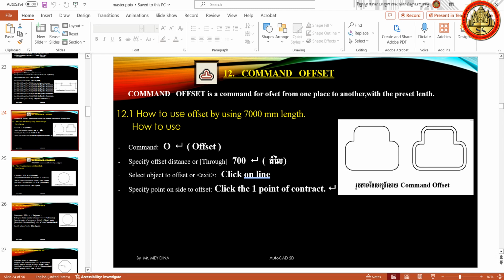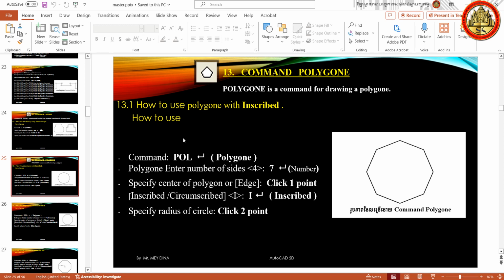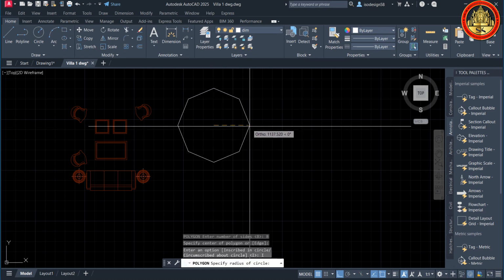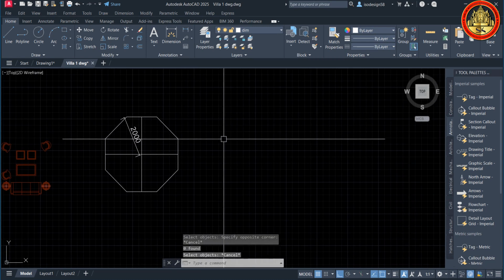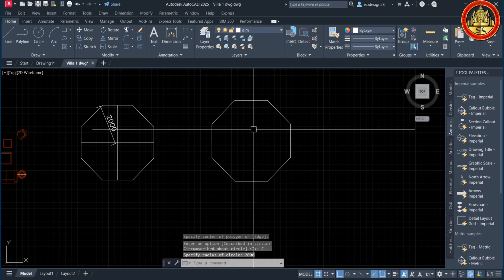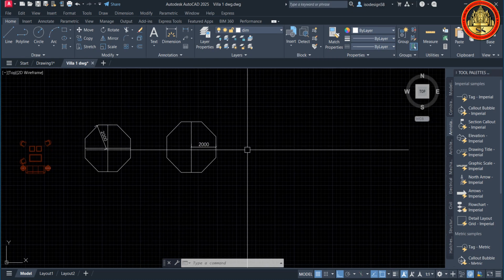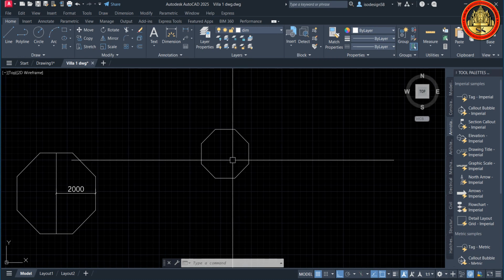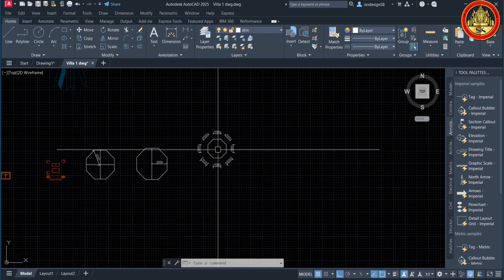11. POLYGONE WITH EDGE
Welcome to API SCHOOL This video shows the Command Auto CAD.
in this video, I hope that u like, are interested and see news projects from my channel.  please subscribe to this video to get a new project thank you good healthy.